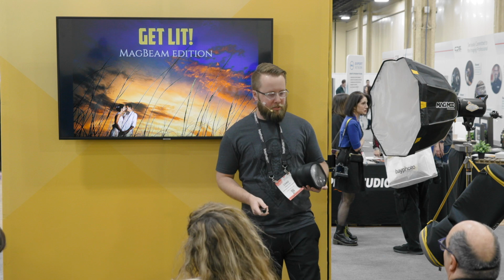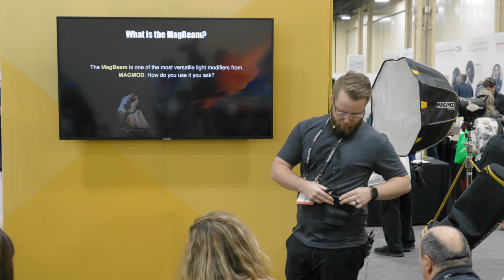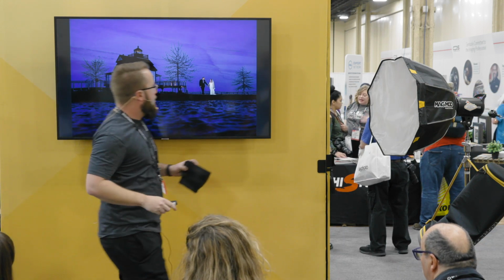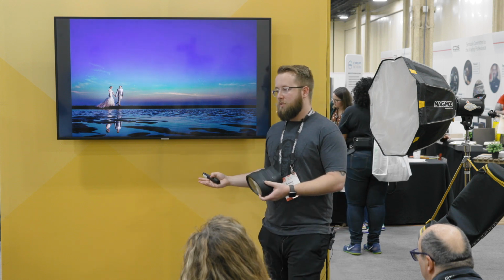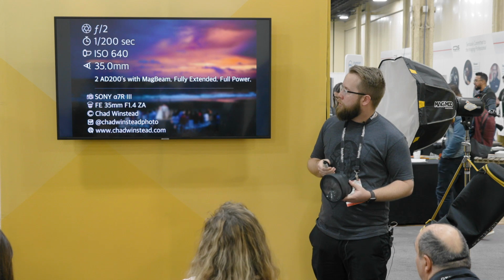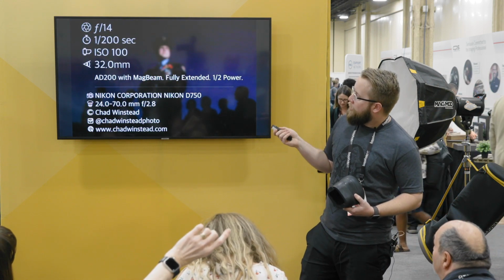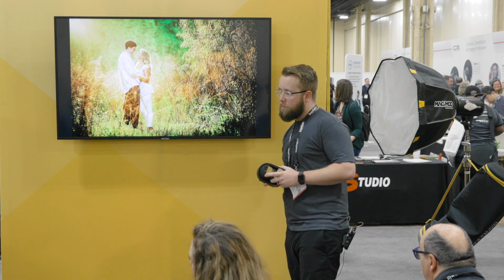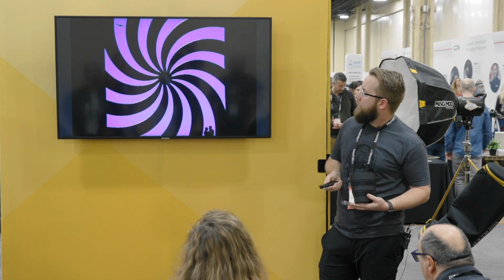How I Shot It with MagMod - Featuring Chad Winstead — Episode 73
In this captivating episode, join us as Chad Winstead takes us on a photographic journey at the WPPI Conference. Discover Chad's unique perspective, innovative techniques, and his masterful utilization of MagMod tools. Gain invaluable insights from this talented photographer and unlock new possibilities for your own photography endeavors!

LINKS
MAGSPHERE:
FIND US ON THE INTERNETS